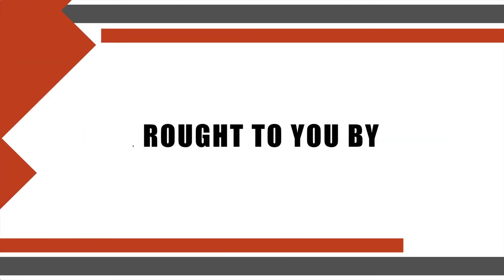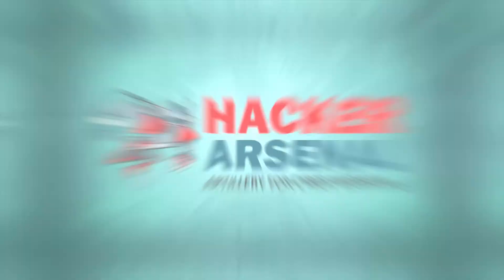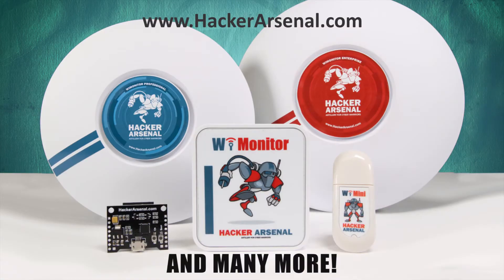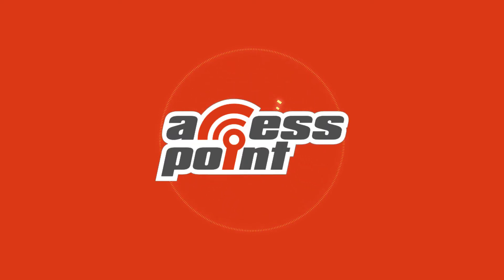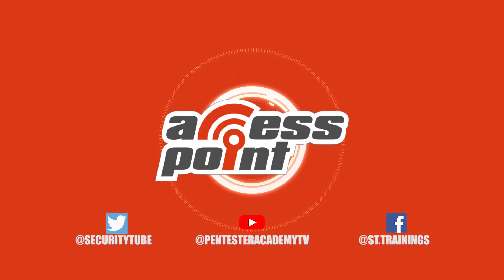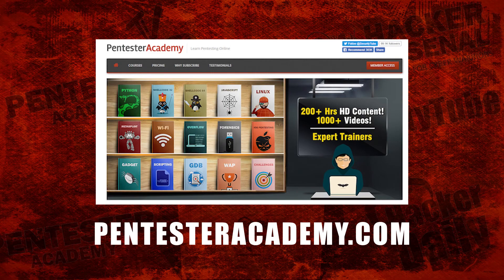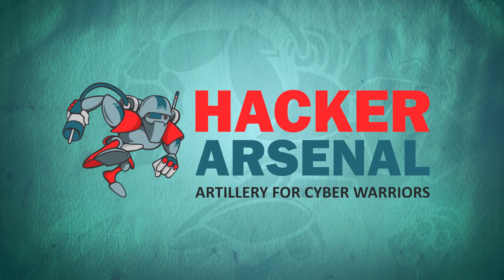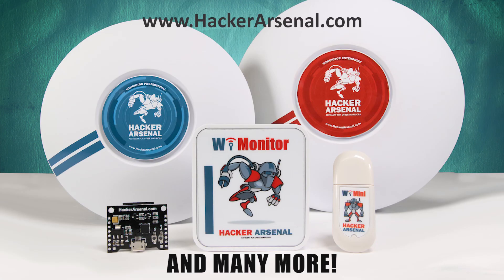Biometrics and behavioral analytics for password security with Bam Azizi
NoPassword CTO Bam Azizi discusses the company's use of biometrics and behavioral information to authenticate users — eliminating the need for passwords. This strategy improves security and convenience for end users.